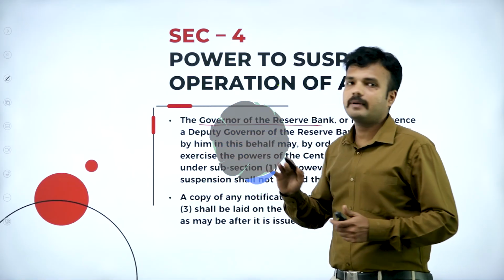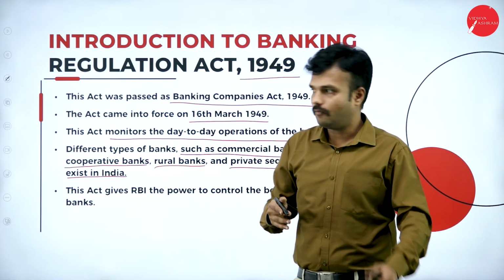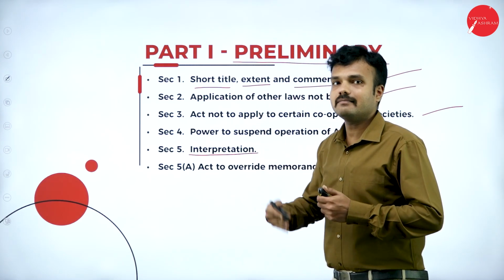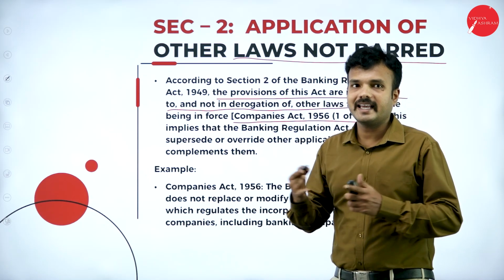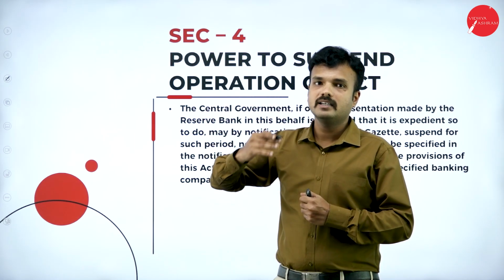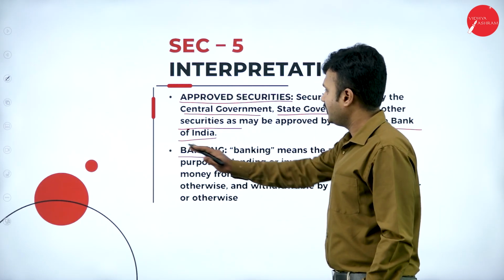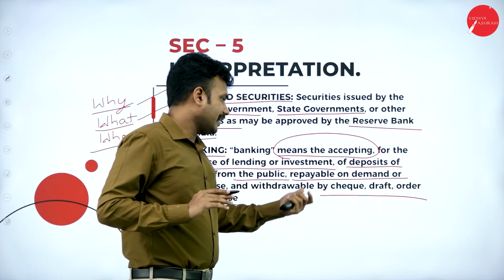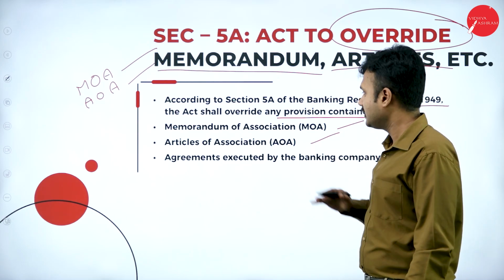DAY 03 | BANKING LAW AND PRACTICE | I SEM | B.Com | SEP | BANKING REGULATION ACT 1949 | L1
Course : B.Com
Semester : I SEM
Subject : BANKING LAW AND PRACTICE
Chapter Name : BANKING REGULATION ACT 1949
Lecture : 1

BANKINGLAW ANDPRACTICE#ISEMBCOM#BANKINGREGULATIONACT1949#HKNsir